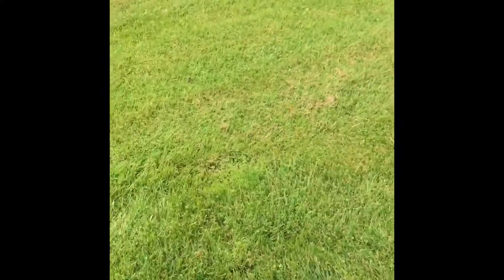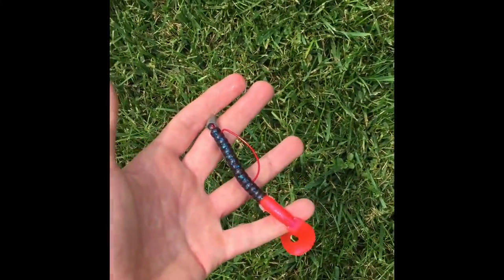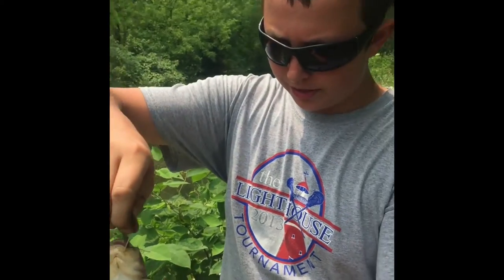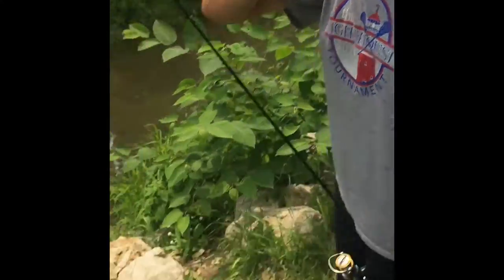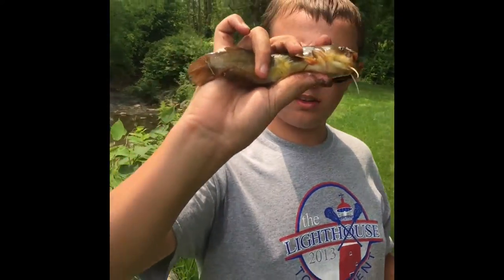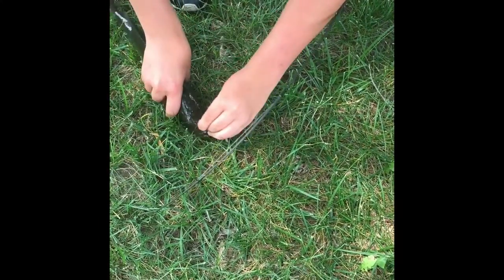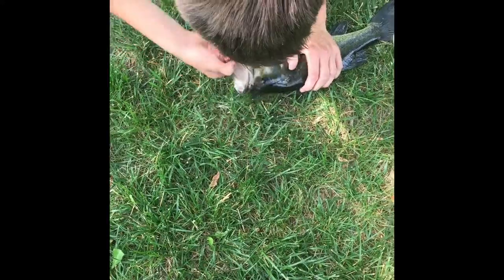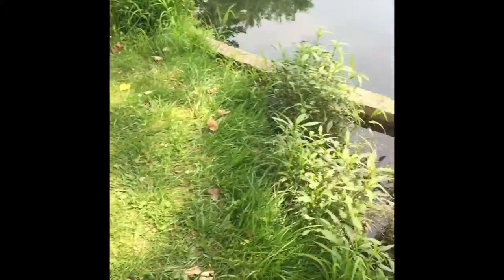Bass And Bullhead Fishing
We caught a bunch of bullhead and bluegill. We also caught 3 Largemouth bass.